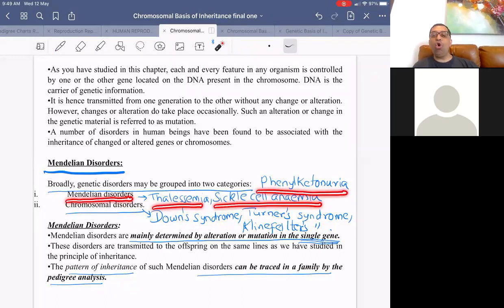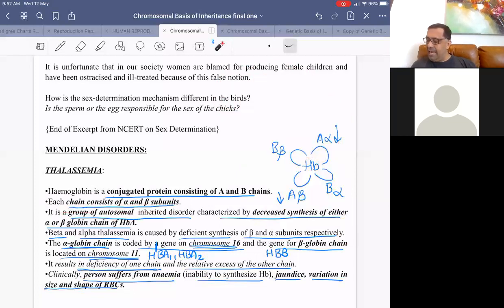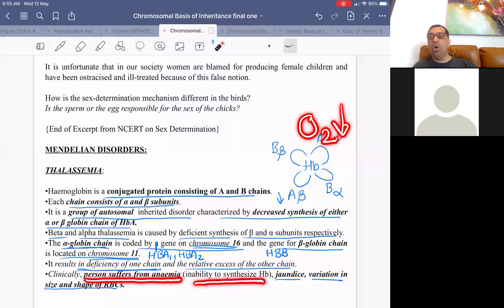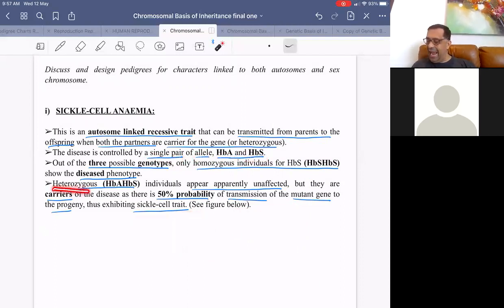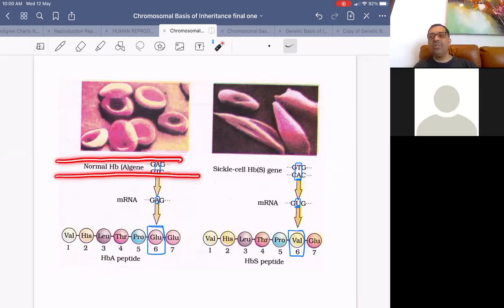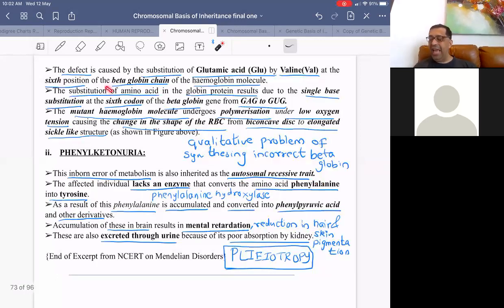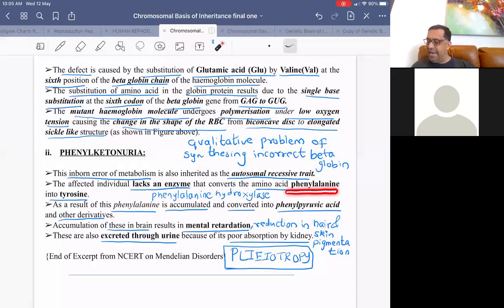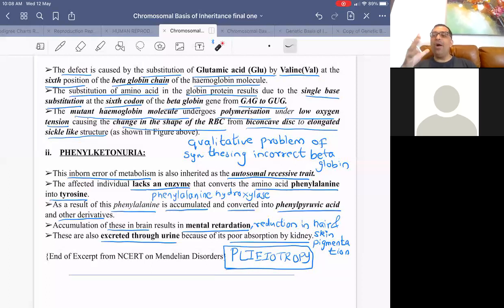ZZCHROMOSOMAL BASIS, 6TH LECTURE ACTUAL, MENDELIAN DISORDERS